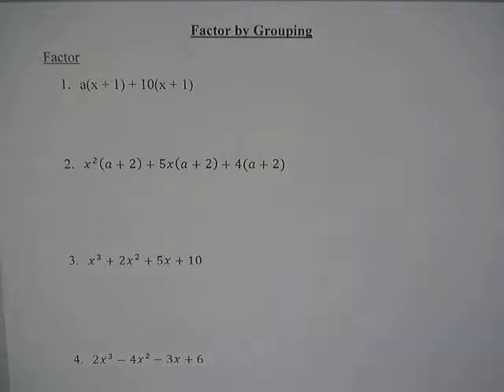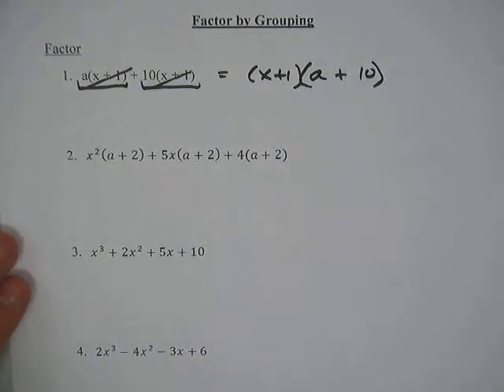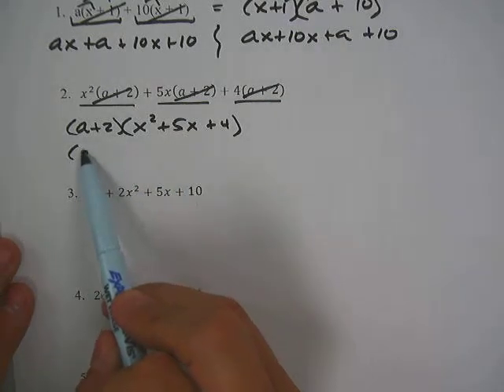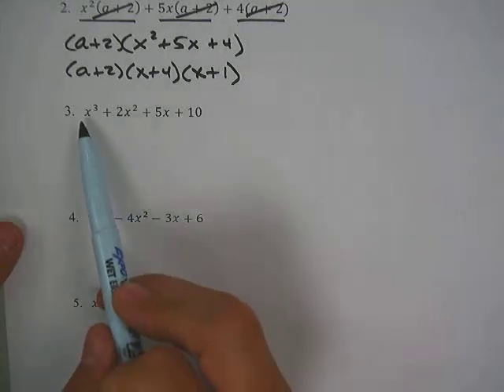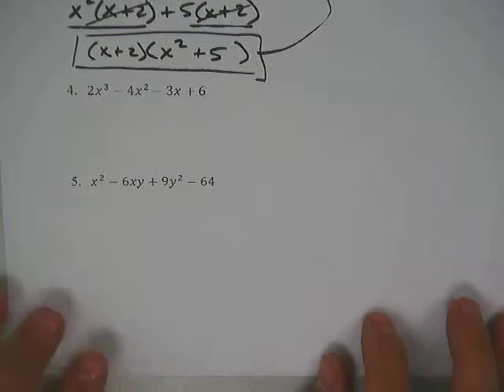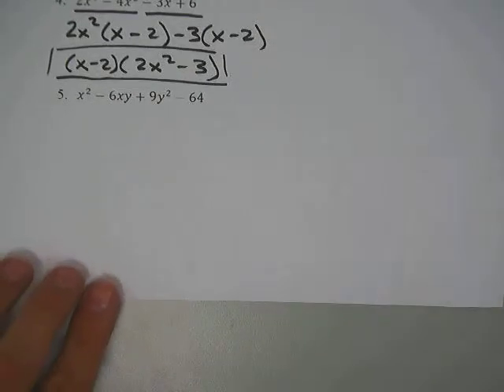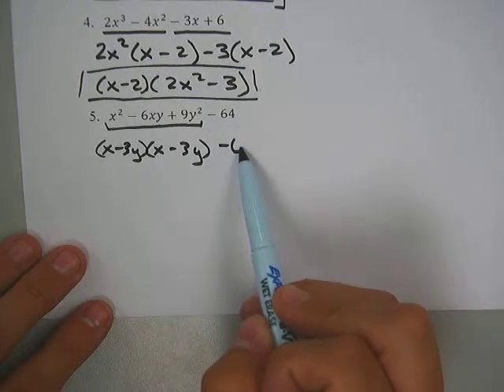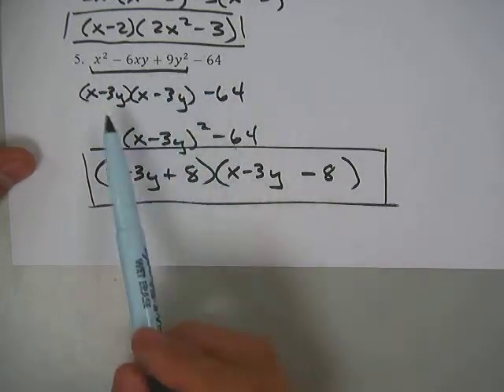Factor by Grouping